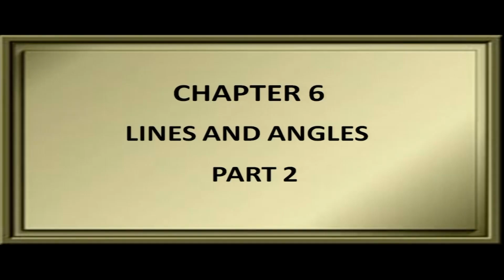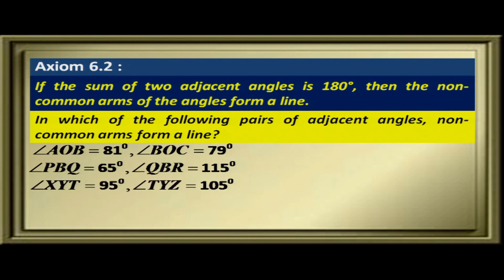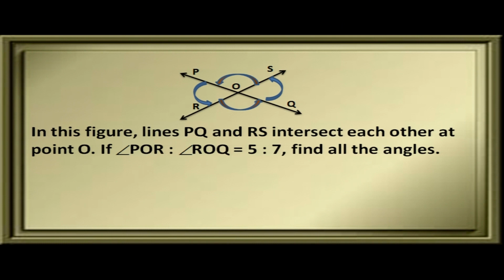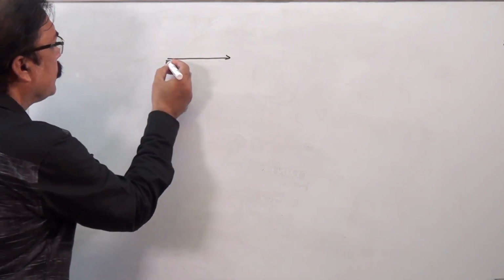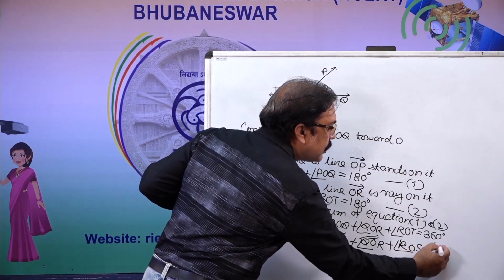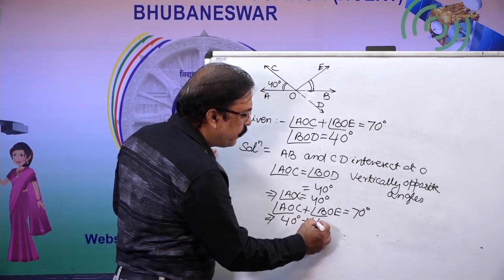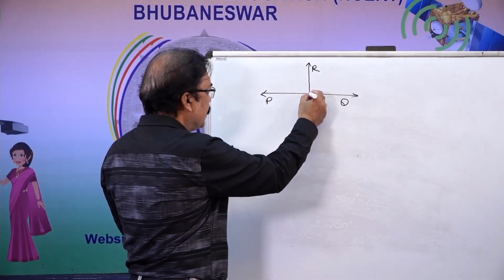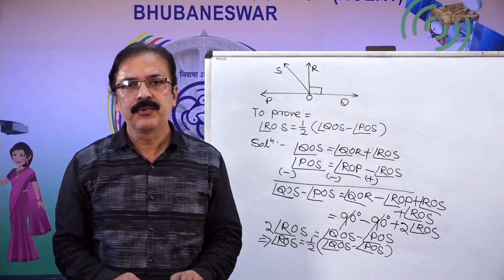Chapter 6 Lines and Angles, Part 2